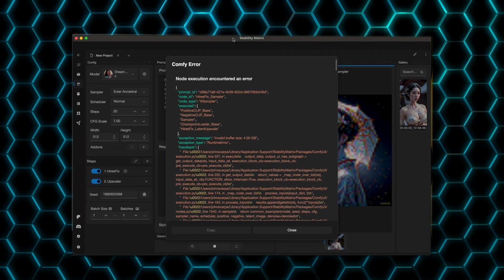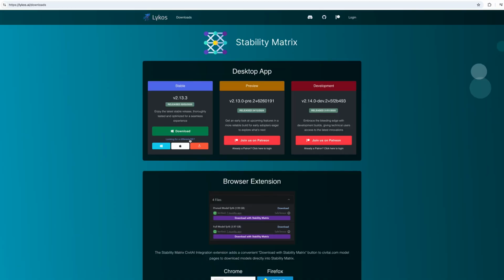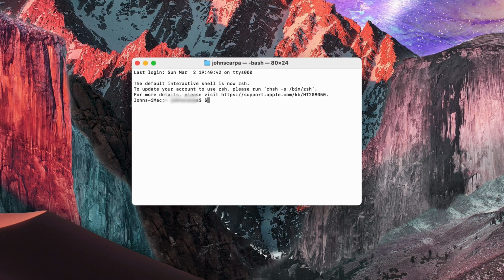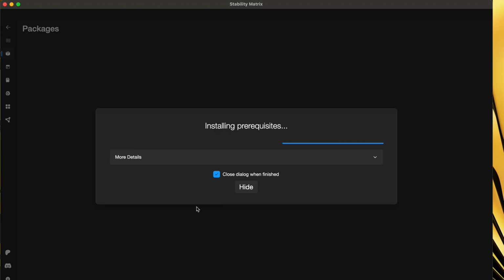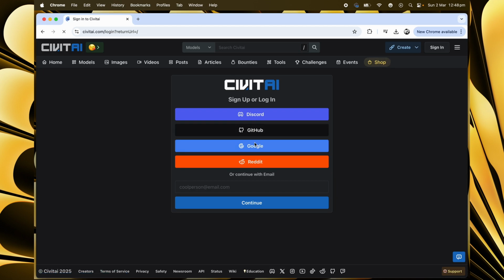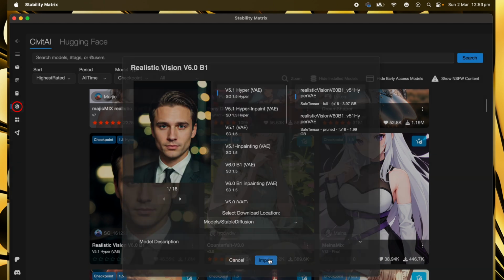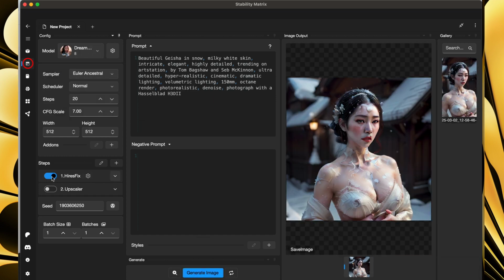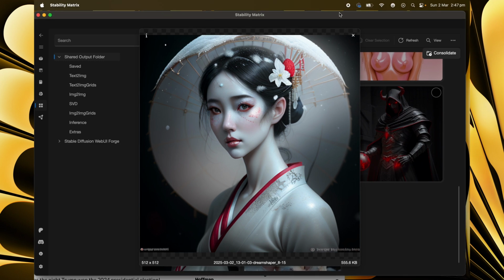🚀 Unlimited AI Image Generation on Mac or Windows! | Install Stable Diffusion Locally (Step-by-Step)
Create Stunning AI Images in Minutes! No Coding, No Hassle – Stable Diffusion Made Easy!

Want to generate breathtaking AI images without dealing with complicated setups? In this video, I'll show you the easiest way to install Stable Diffusion locally using Stability Matrix—no coding, no command lines, just download, install, and create! 🎨✨

Why Stability Matrix?
✅ No coding required – Perfect for beginners!
✅ Fast setup – Get up and running in minutes!
✅ Full data privacy – Everything runs locally on your device.
✅ User-friendly interface – No tinkering with scripts or settings.

Requirements:
💻 Windows 10/11 or Mac with M1/M2 (preferred)
🔹 8GB RAM (16GB recommended)
🔹 Modern GPU (NVIDIA or Apple Silicon recommended)

Installation Steps:
1️⃣ Download the installer from the official website.
2️⃣ Run the installer and follow the on-screen instructions.
3️⃣ Launch Stability Matrix and start creating stunning AI art! 🎉

This is the simplest way to unlock AI image generation without the hassle!